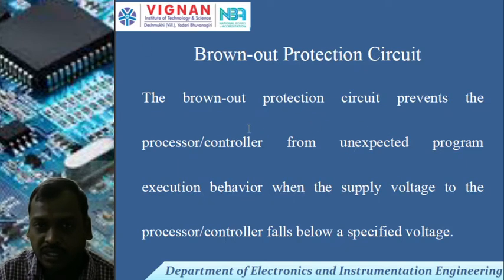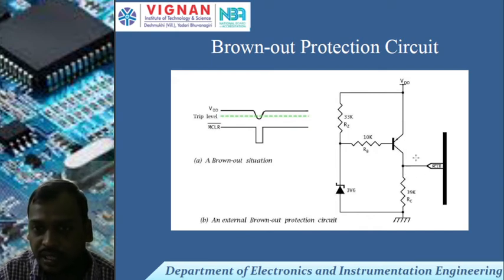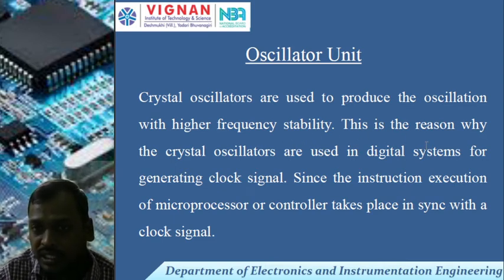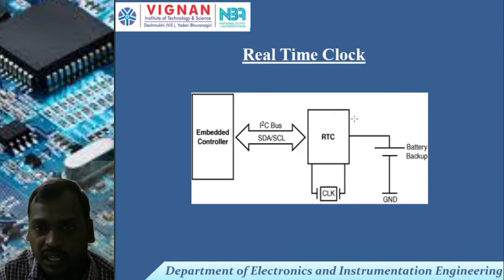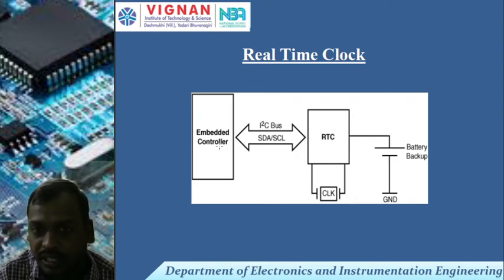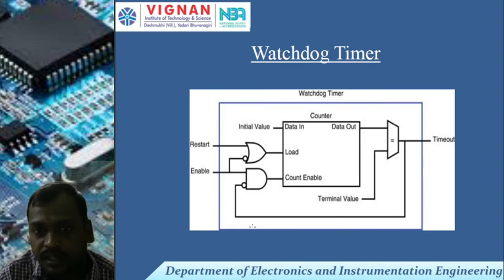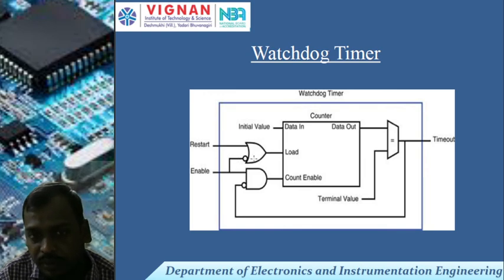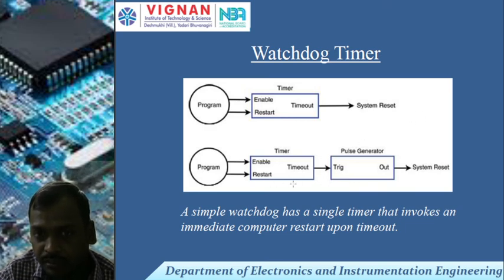UNIT-III ---- EMBEDDED FIRMWARE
EMBEDDED FIRMWARE